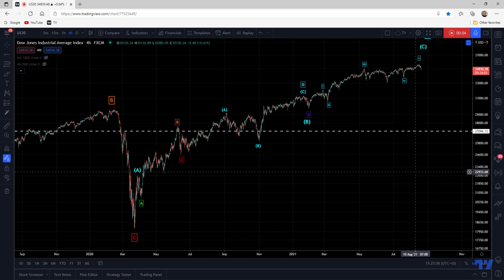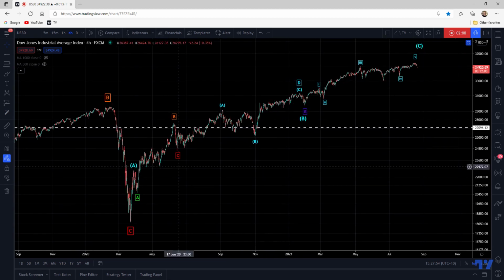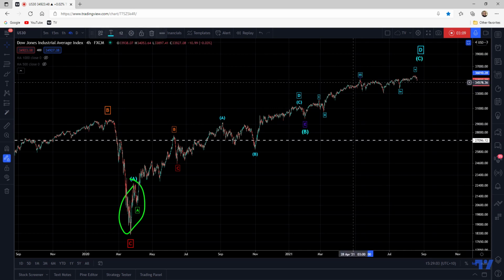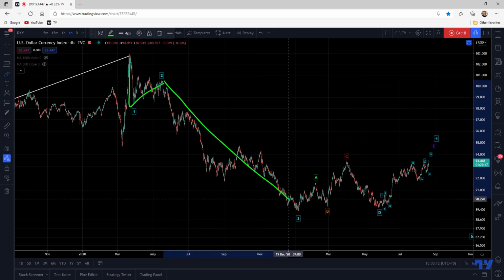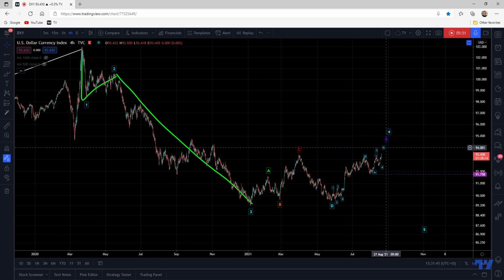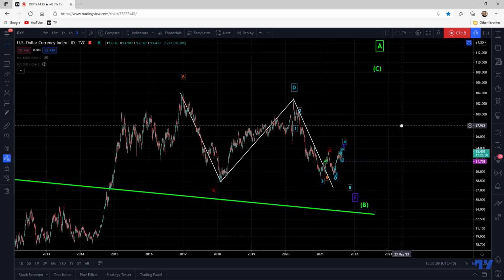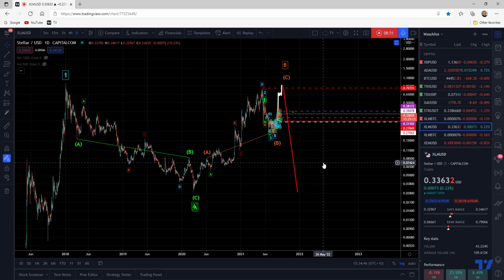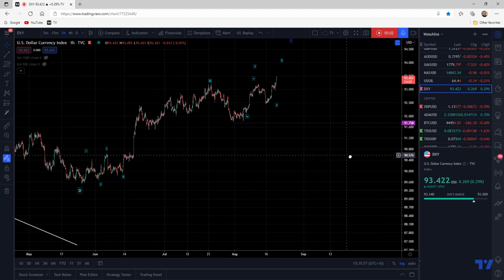ARIASWAVE MARKET UPDATE - USD\DOW JONES\BITCOIN\XLM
[b]Once again we have seen price action in the US Dollar that has broken a key level.
[/b]
[b]This is great because it give us even more clues as to what comes next.[/b]

[i]I now believe that the move since March 2020 is a straight forward 5-Wave move.[/i]

[b]This has also led to the change in the view of the Dow Jones and it is not looking good.[/b]

[i]Today I dumped all of my stocks because I believe we are at the end of this Wave D or at least very close to it.[/i]

[b]I still believe the USD has one more leg down which means Cryptos still have one more leg up so that part hasn't changed.[/b]

Check out previous related ideas linked below.